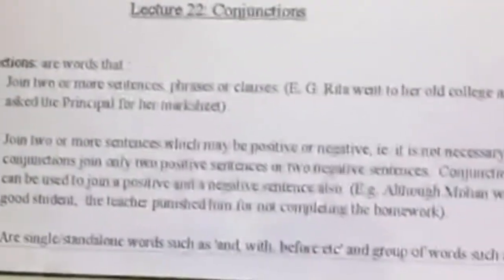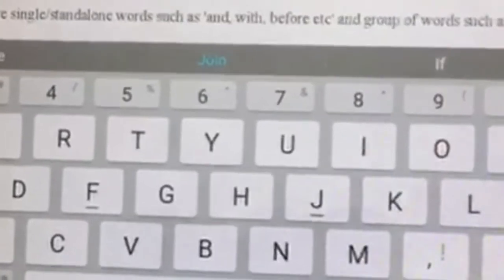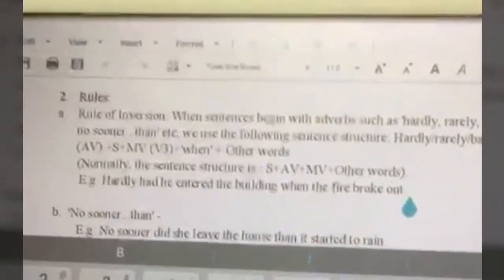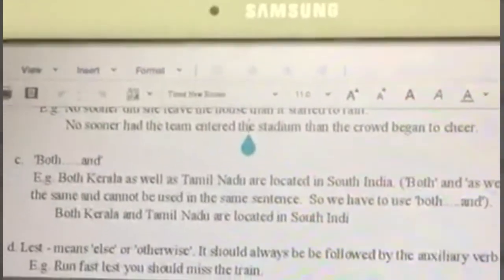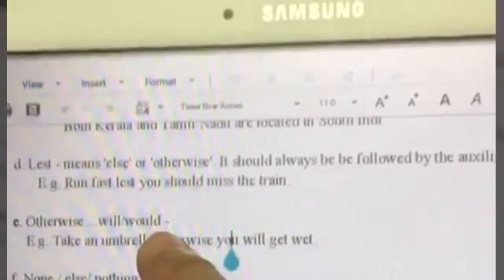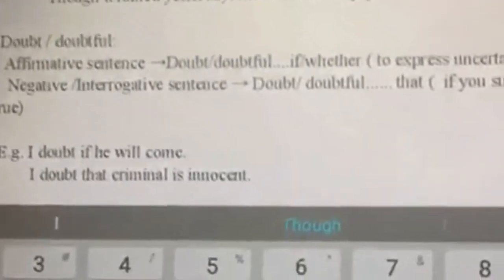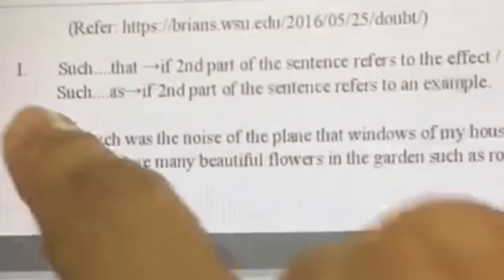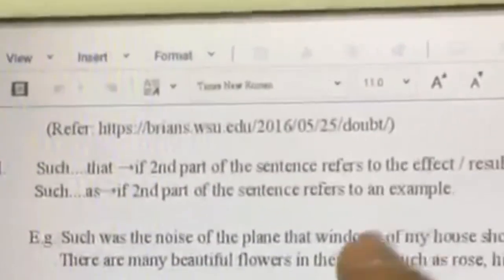CONJUNCTION (LECTURE -22 ENGLISH VERSION)